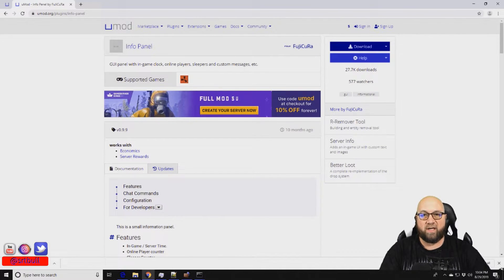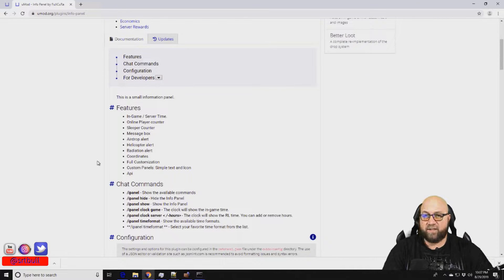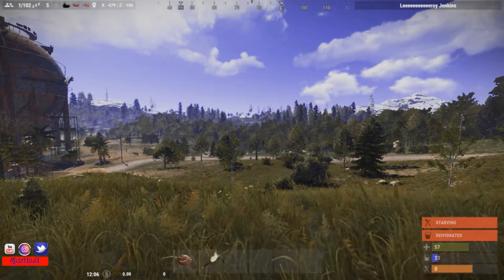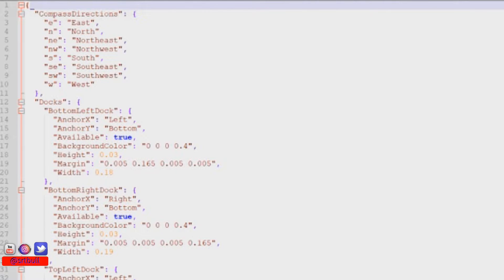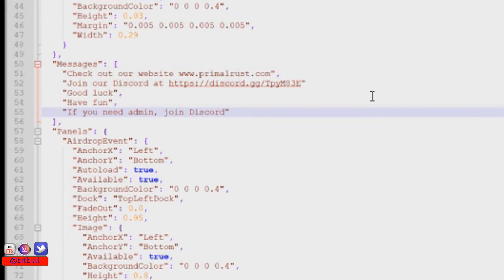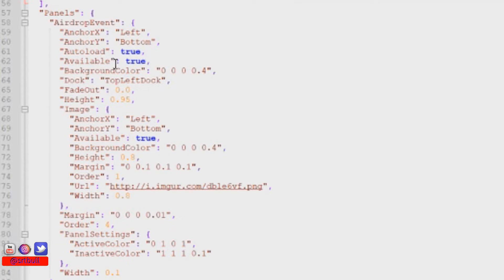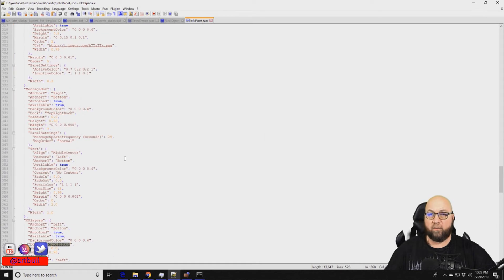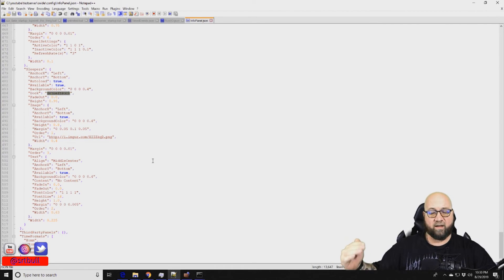Rust Info Panel Plugin by Umod Rust Admin Academy Tutorial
To give your players information about your server.
Online players, sleepers, server events etc.
A much sought after plugin tutorial.  I hope this helps you guys.